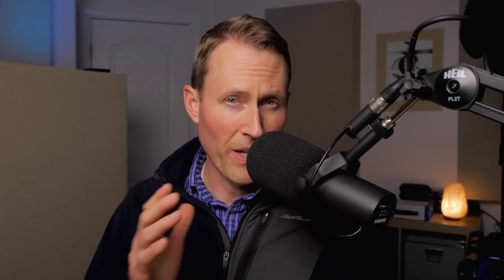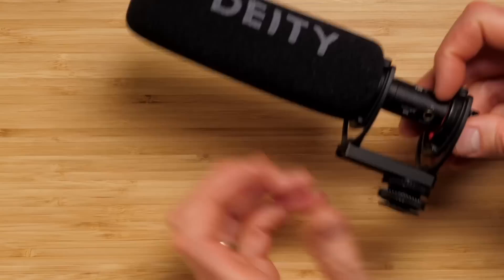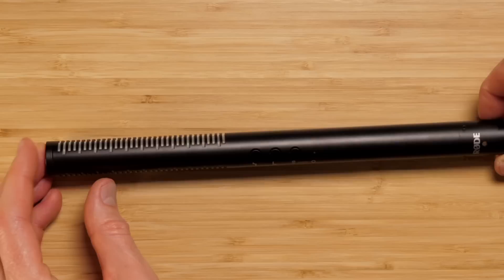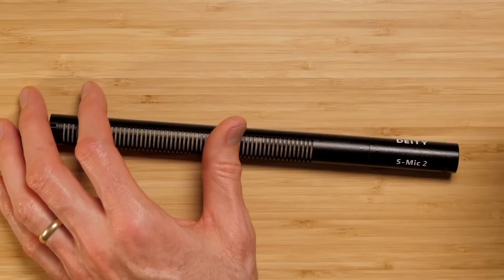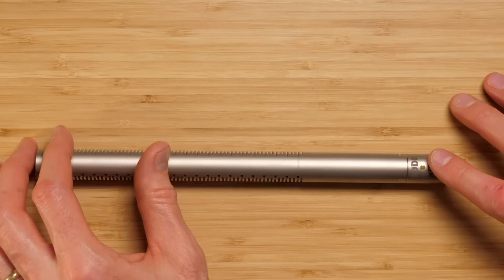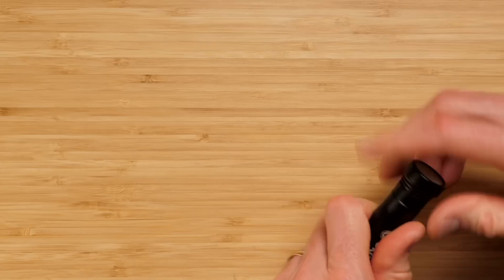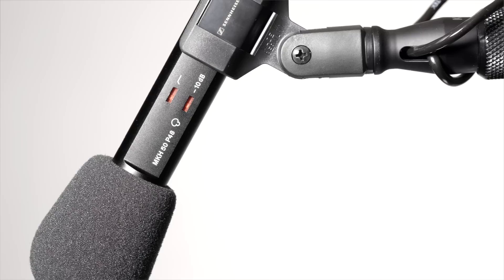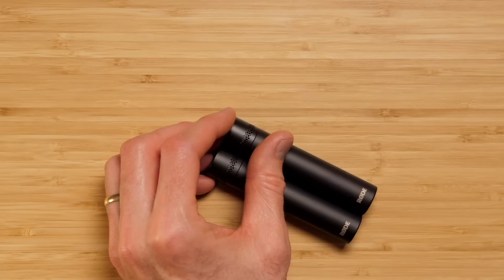Which Boom Mics Do I Use? 2020 Edition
In today’s episode, I tell you about all of the boom microphones I choose for indoor and outdoor dialogue recording for video and film. We cover several different price ranges and both shotgun and small diaphragm condenser microphones as well as camera-top shotgun mics.

Jump ahead:
00:00 Introduction
02:05 Camera-top Shotgun Microphones
08:50 Less than $300 USD XLR Shotgun Microphones
12:46 $300 - $599 USD XLR Shotgun Microphones
19:24 $600 USD+ Pro Level Shotgun Microphones
24:08 Indoor Boom Microphones
24:46 ~$100 USD Cardioid Boom Microphones
25:50 $200 - $499 USD Cardioid Boom Microphones
29:27 $500 USD+ Professional Cardioid Boom Microphones
36:37 Bonus - Matched Pair Stereo Microphones
37:43 Buying Advice

- Takstar SGM-598 - Amazon
- RODE VideoMic Pro+ - Amazon B&H
- DEITY V-Mic D3 Pro - Amazon B&H
- RODE VideoMic NTG - Amazon B&H
- RODE NTG2 - Amazon B&H
- RODE NTG4+ - Amazon B&H
- Azden SGM-250 - Amazon B&H
- Sony ECM-674 - Amazon B&H
- DEITY S-Mic 2 - Amazon B&H
- DEITY S-Mic 2S - Amazon B&H
- Azden SGM-3500 - B&H
- Azden SGM-3500L - B&H
- RODE NTG5 - B&H
- RODE NTG3 - Amazon B&H
- Sennheiser MKH 416 - B&H
- DPA 4017B - B&H
- Samson CO2 (pair) - Amazon B&H
- Oktava MK-012 - Amazon
- Rycote INV-6 Shockmount (for any boom, but also a good option for the Oktava) - B&H
- Audix SCX1HC - Amazon B&H
- AKG Blueline & CK93 - B&H
- Audio Technica AT4053b - Amazon B&H
- RODE NT5 - Amazon B&H
- Sennheiser MKH 50 - Amazon B&H
- Sennheiser MKH 8050 - Amazon B&H
- Schoeps CMC641 - B&H